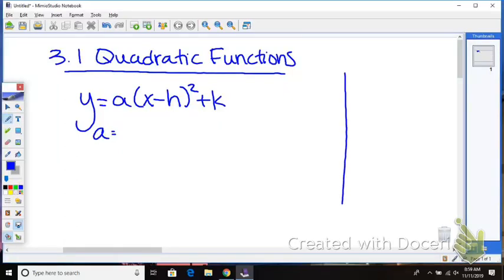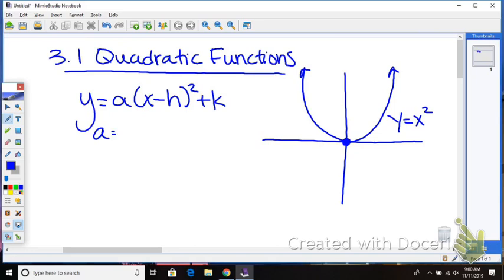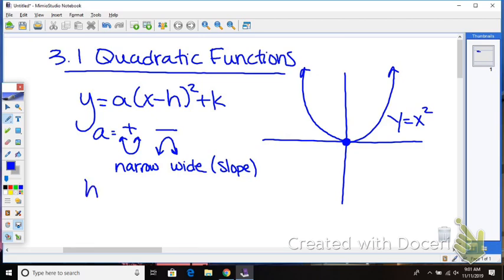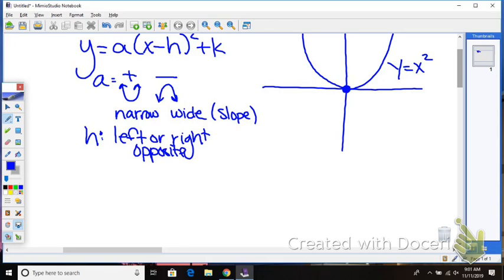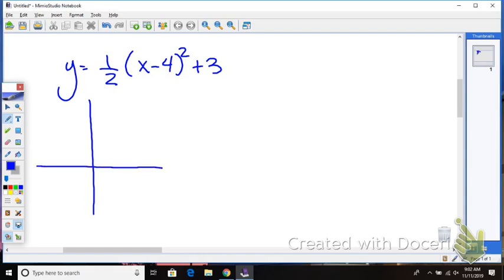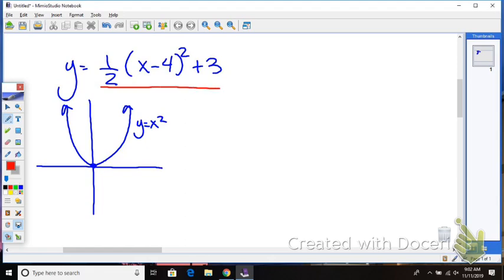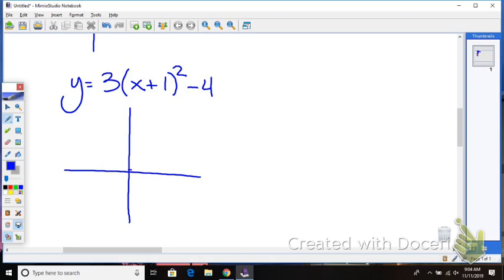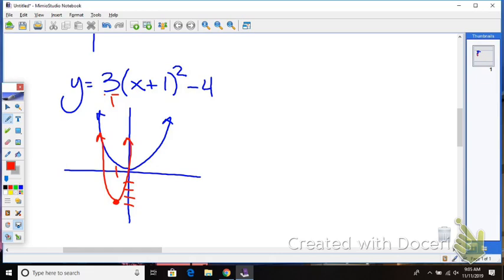3.1 quad for